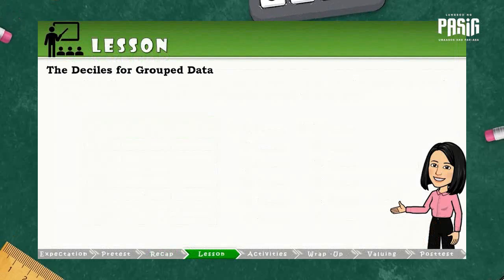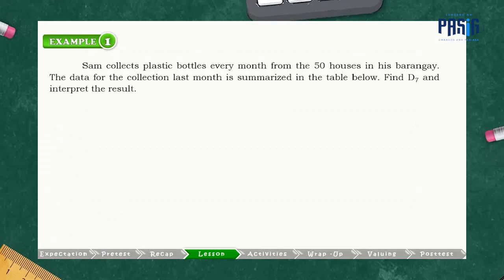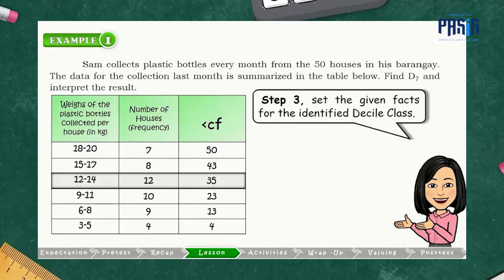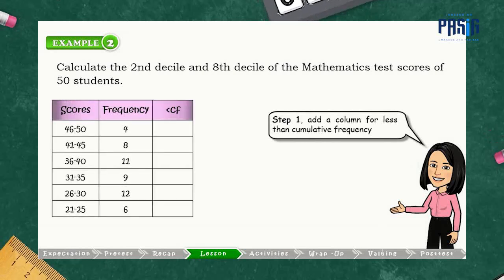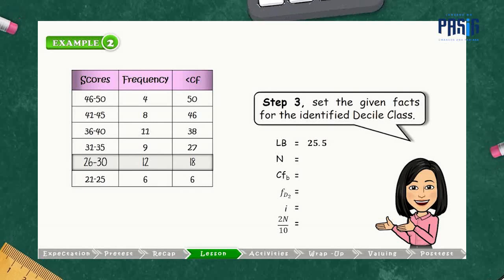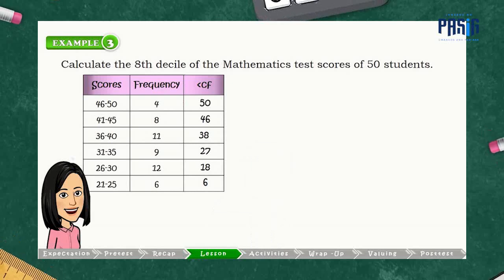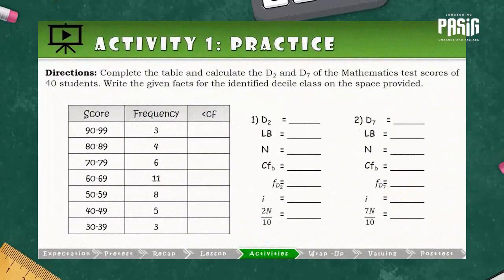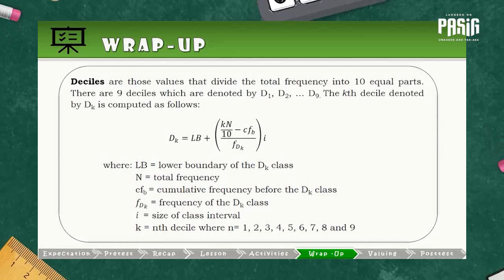MATH10 Q4 VL8 - DECILES FOR GROUPED DATA